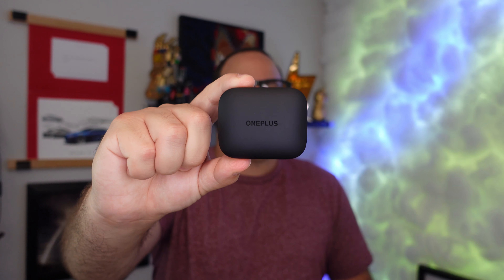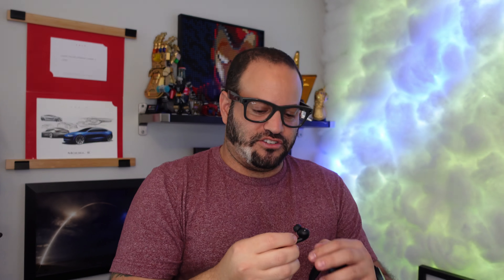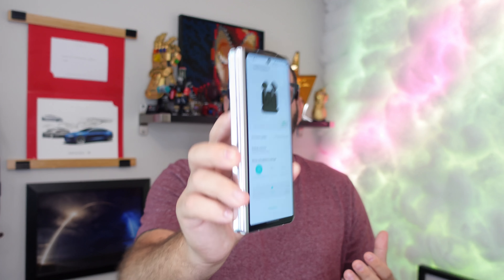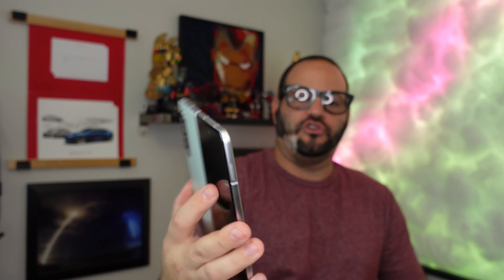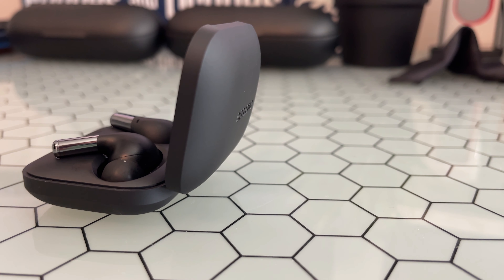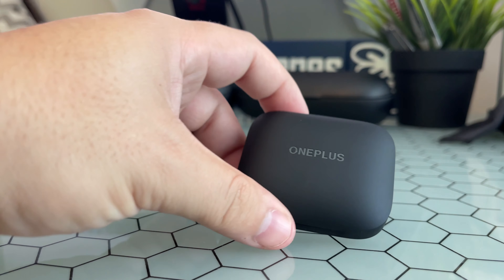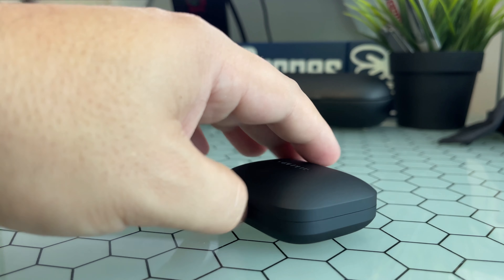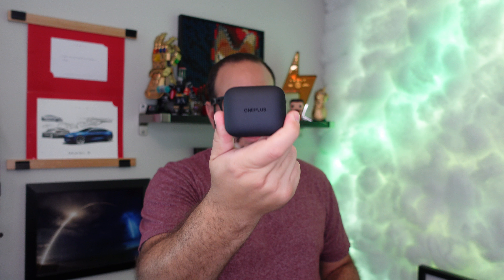OnePlus Buds Pro | Their Best Yet? | The Review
OnePlus isnt new to the headphone game so how do their new "Pro" Buds compare? Are they worth your money? Lets see!!
Use this code to get exclusive gift - oneplus8yp8at